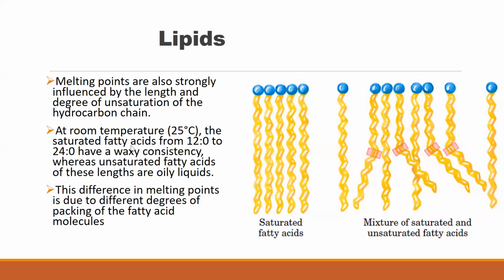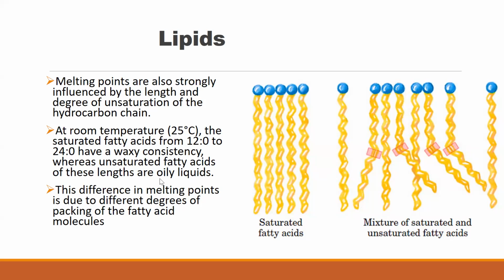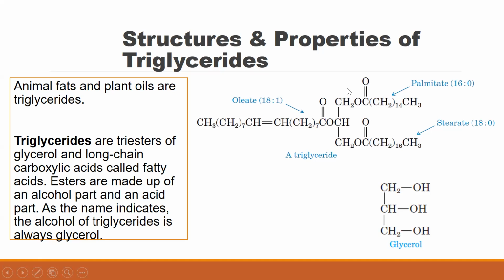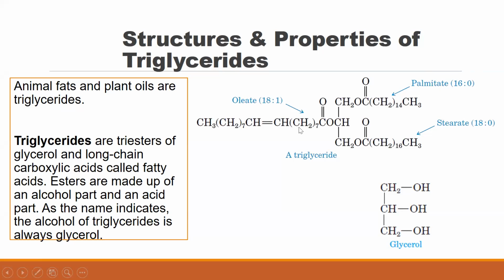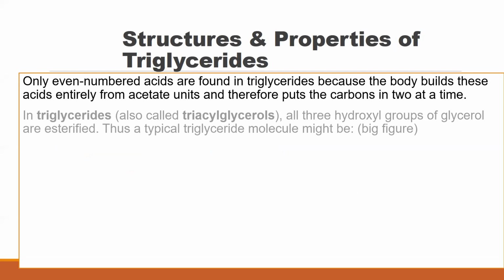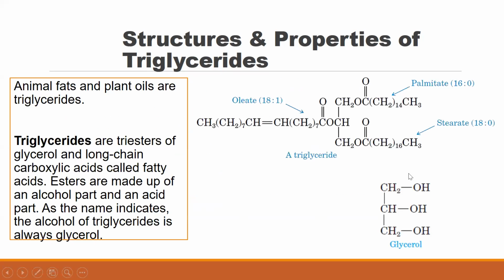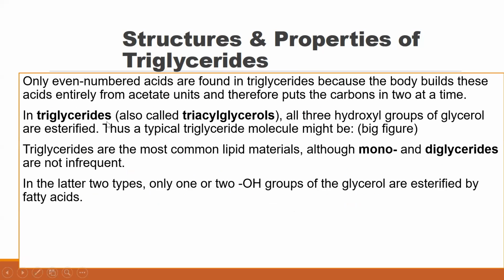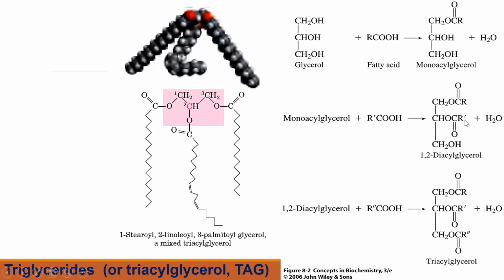Chem 46 Lipids (Session 1) part 1